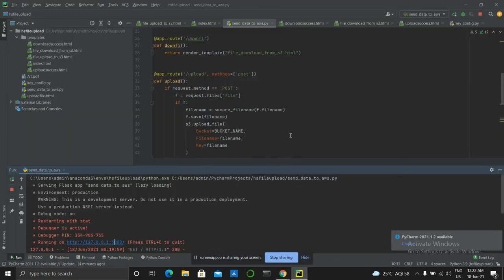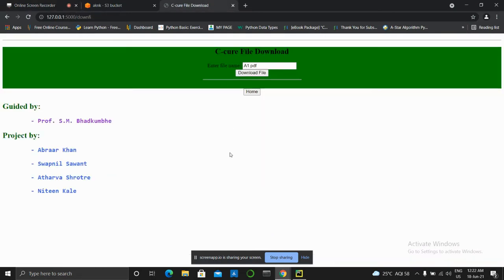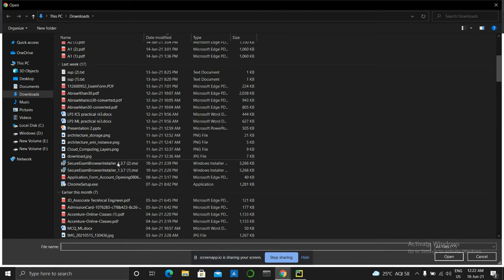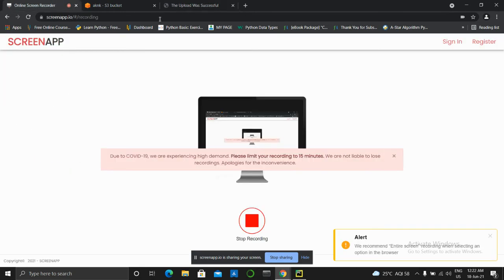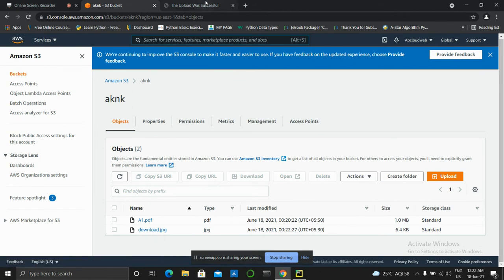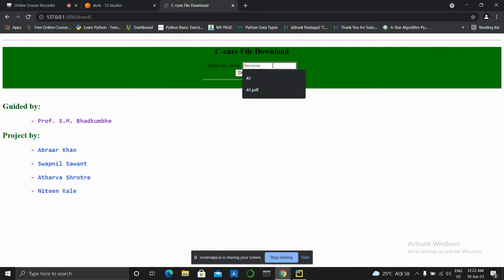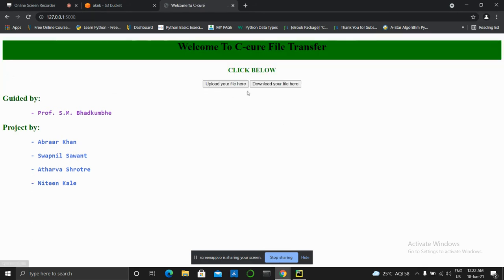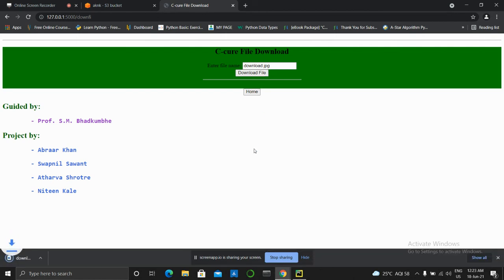Secure File Transfer on Cloud with Encryption |Final Project Demo|BE Computer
It is the our Final year project of BE in Computer Engineering in Pune University.

Guide: |Prof. S.M. Gadhe|
Members: |Abraar, Niteen, Swapnil, Atharva|